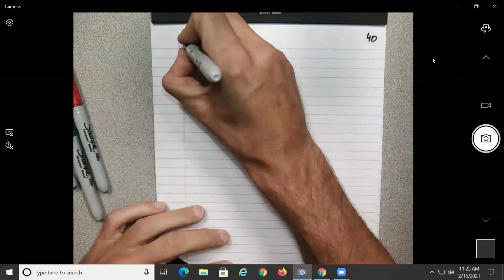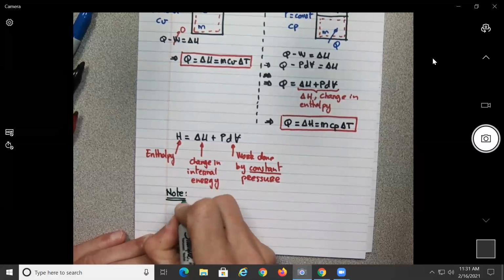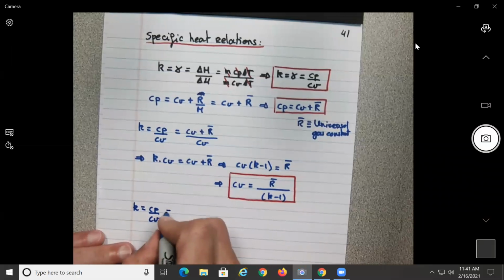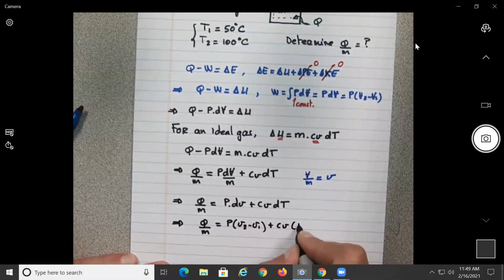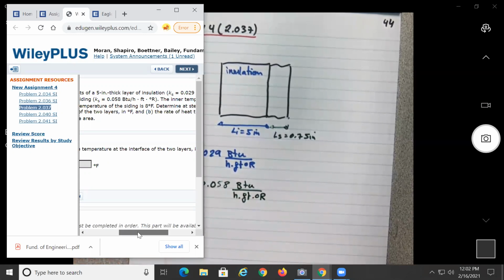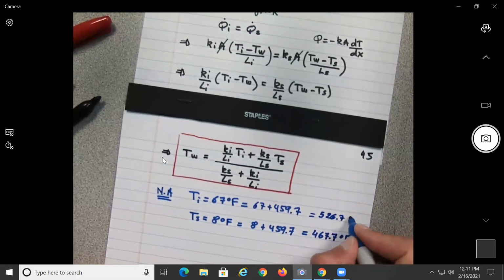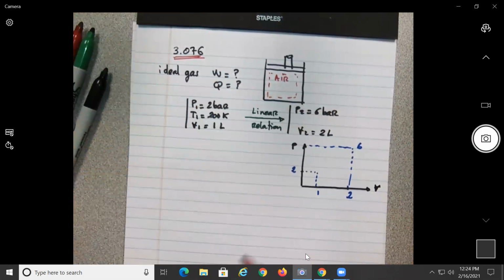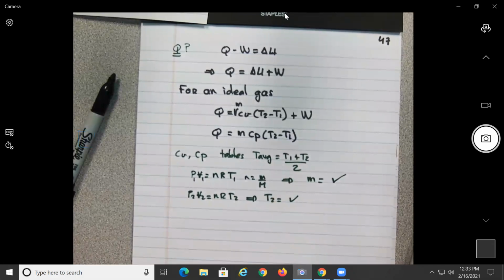EGN3343 Lecture 8